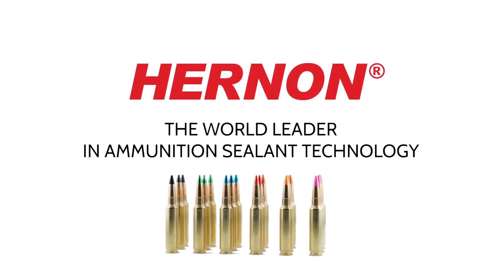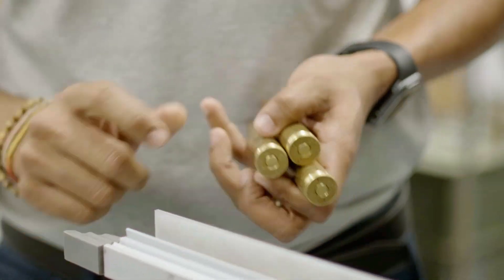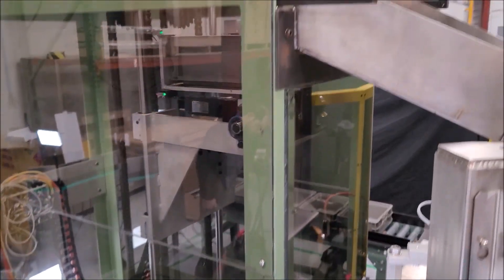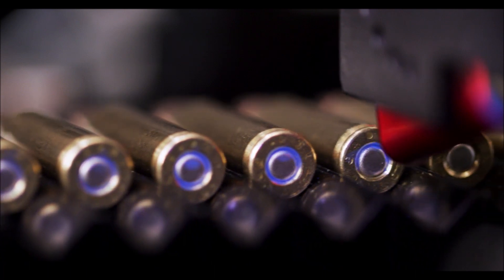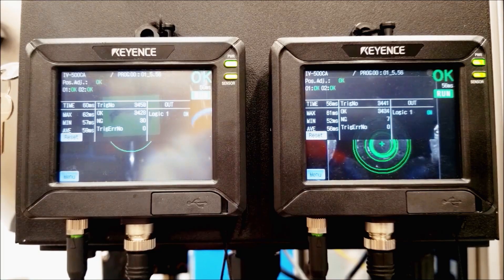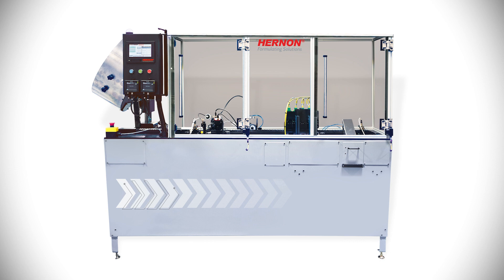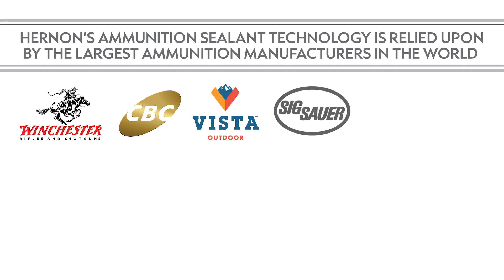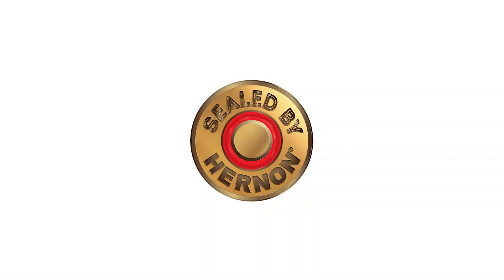The World Leader In Ammunition Sealant Technology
For almost half a century, Hernon® has developed high performance sealants for all sizes and types of ammunition - ranging from small caliber, rifle rounds, blanks, frangible ammunition, shot shells and grenades to large mortar rounds - making us a world renowned manufacturer of ammunition sealant technology.

Hernon has revolutionized the ammunition sealing process by moving from the old, messy and time consuming batch process which used asphalt to a much cleaner and more efficient continuous process where high performance sealants are cured in a matter of seconds with powerful UV lights. The rounds are ready for immediate use or packaging.

In addition to many standard ammunition sealant formulas and types of application equipment, Hernon can also deliver customized sealants and dispensing/application solutions to meet any unique production need. From the largest ammunition manufacturers in the world to hobbyists and home loaders, rounds sealed by Hernon have extreme water, environmental, solvent and heat resistance to ensure peace of mind and reliability.

Unpredictable environment? Predictable ammunition!